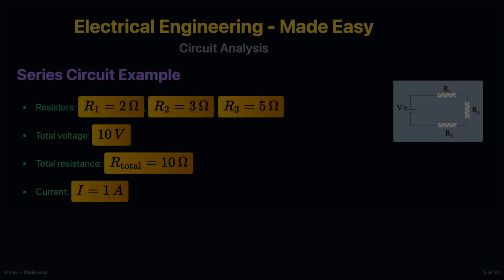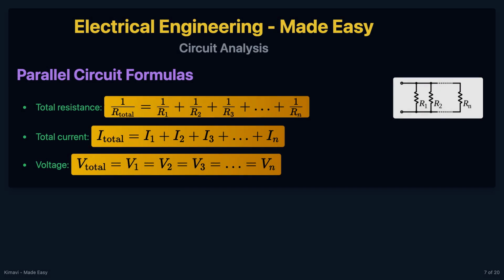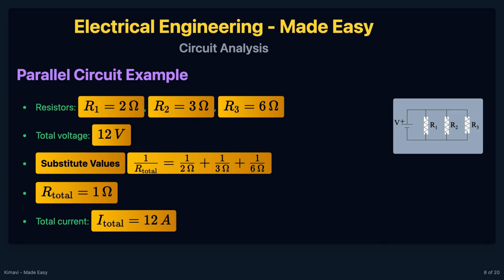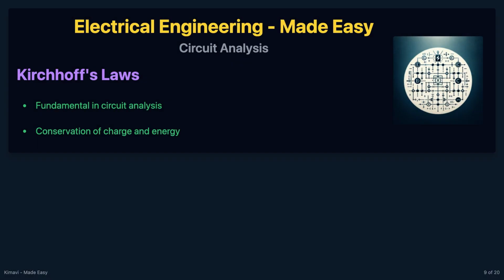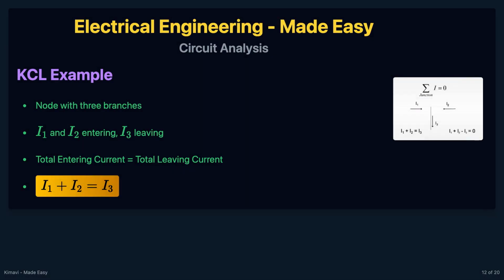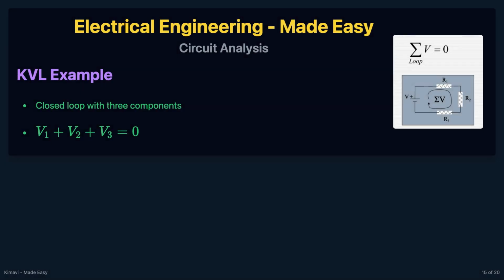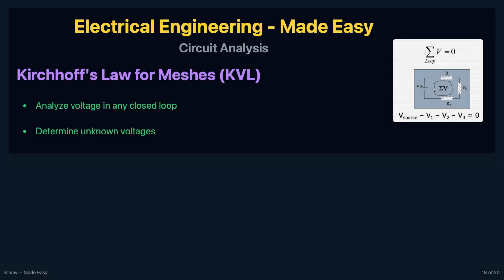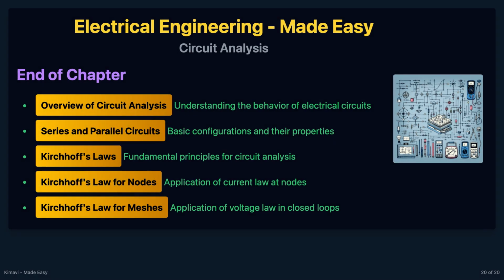⚡ Master Circuit Analysis in Electrical Engineering: Series, Parallel, and Kirchhoff's Laws ⚡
Dive into the essential concepts of circuit analysis, including series and parallel circuits, Kirchhoff's Current and Voltage Laws, and practical examples to solidify your understanding. Whether you're an electrical engineering student or just curious about how circuits work, this video will guide you through the key principles needed to analyze and solve circuit problems confidently. 🌟

Video Breakdown:
Introduction to Circuit Analysis 🌟 We start by introducing the core ideas of circuit analysis, which is crucial for understanding the behavior of electrical circuits. You'll get a glimpse of what series and parallel circuits are, and learn about Kirchhoff's Laws, which are fundamental tools for analyzing circuits.

Chapter Overview 📝 This chapter covers series and parallel circuits, along with Kirchhoff's Current and Voltage Laws. By the end, you'll have a clear roadmap for analyzing different types of circuits.

Series Circuits Explained 🔗 Discover how components in a series circuit are connected end-to-end, allowing current to flow through a single path. Learn why the current remains the same across all components, while the voltage varies.

Understanding Series Circuit Calculations 🧮 In a series circuit, the total resistance is the sum of the individual resistances, and the total voltage is the sum of the voltages across each component. We explore these concepts without diving into complex formulas.

Series Circuit Example 🎓 Take a practical look at a series circuit with three resistors and see how total resistance and current are calculated based on a given total voltage.

Parallel Circuits Unveiled 🔄 In parallel circuits, components are connected across the same two points, offering multiple paths for current. Learn how the voltage stays the same across all components, but the current can differ.

Understanding Parallel Circuit Calculations 📊 The total resistance in a parallel circuit is calculated differently from series circuits. We explore how this works and how the total current is determined without complex formulas.

Parallel Circuit Example 🎓 Explore a parallel circuit with three resistors, understanding how to determine the total resistance and current based on the given voltage.

Kirchhoff's Laws Overview ⚖️ Kirchhoff's Laws are essential in circuit analysis, helping us understand the conservation of charge and energy within circuits.

Kirchhoff's Current Law (KCL) 🔄 Kirchhoff's Current Law states that the total current entering a junction equals the total current leaving. This principle is crucial for analyzing circuits.

Understanding KCL 🧮 The simple yet powerful rule that the total current entering a node equals the total current leaving is foundational for solving complex circuits.

KCL Example 📝 We look at a node with multiple current branches and apply Kirchhoff's Current Law to see how currents balance at a junction.

Kirchhoff's Voltage Law (KVL) 🔄 Kirchhoff's Voltage Law states that the sum of the voltage differences around any closed loop is zero, reflecting the conservation of energy.

Understanding KVL 🧮 Learn the basic concept that the total of all voltages around a loop equals zero, a key principle in circuit analysis.

KVL Example 🎓 Analyze a closed loop with resistors and a voltage source, applying Kirchhoff's Voltage Law to understand how voltages relate in the loop.

Kirchhoff's Law for Nodes (KCL) ⚡ Apply Kirchhoff's Current Law to any node in a circuit to figure out unknown currents, making it easier to analyze complex networks.

KCL Node Example 📝 Practice using Kirchhoff's Current Law on a node with four branches, balancing the incoming and outgoing currents.

Kirchhoff's Law for Meshes (KVL) ⚡ Apply Kirchhoff's Voltage Law to any closed loop in a circuit to figure out unknown voltages, a critical skill in circuit analysis.

KVL Mesh Example 🎓 Explore a closed loop with resistors and a voltage source, applying Kirchhoff's Voltage Law to solve for unknown voltages.

End of Chapter Review 📚 We wrap up by reviewing the essential concepts of circuit analysis, including series and parallel circuits and Kirchhoff's Laws, ensuring you have a solid foundation to move forward in your electrical engineering studies.